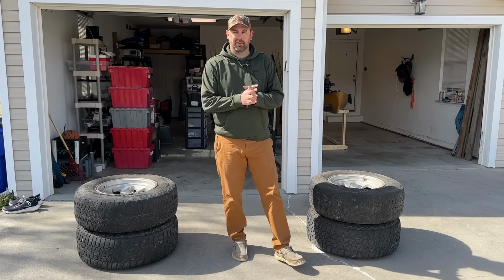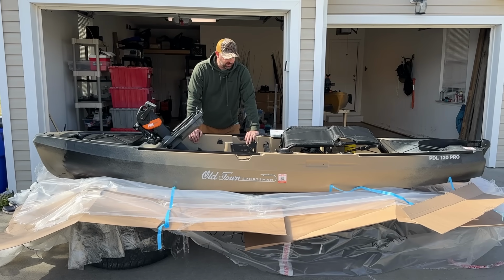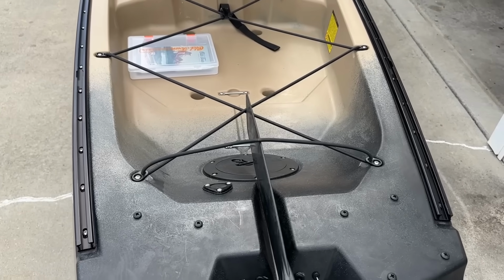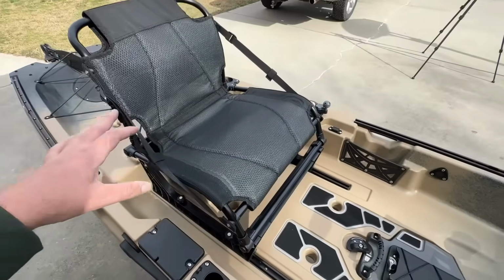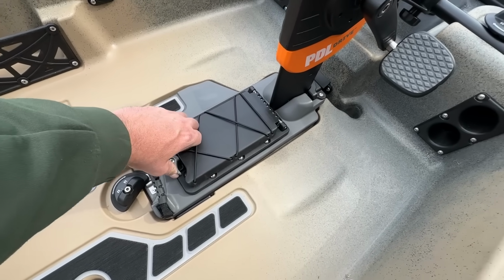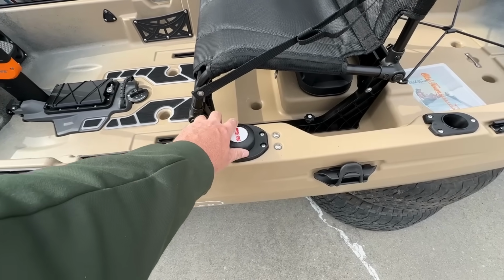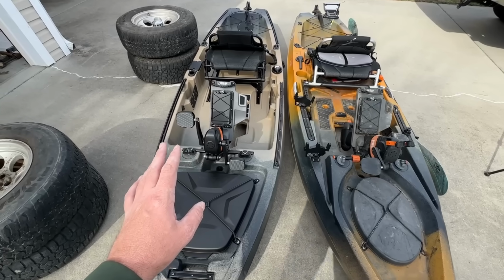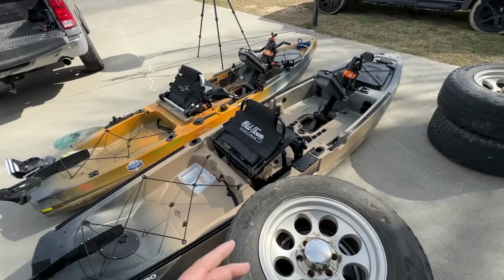Big Upgrade! New Old Town PDL 120 PRO!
I am so excited to get the new design of thew @OldTownCanoeKayak PDL 120 PRO.   The changes and upgrades from the old design are very good and going to make it much more fishable and usable while keeping the great stability and quality.

- Amazon links
Columbia comfotable water shoes
Columbia bahama water shoes
Ketch Measure board carbonite
GoPro yak attack mount